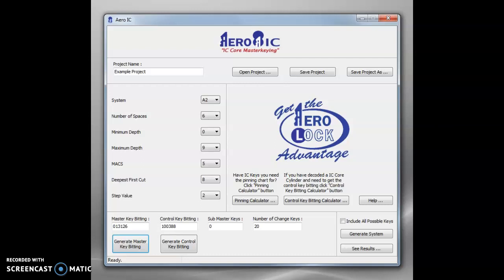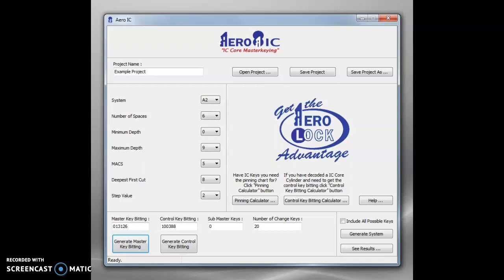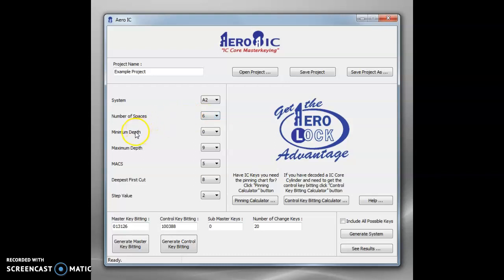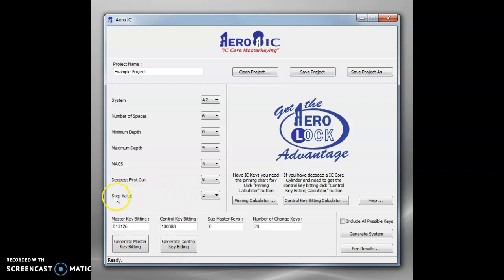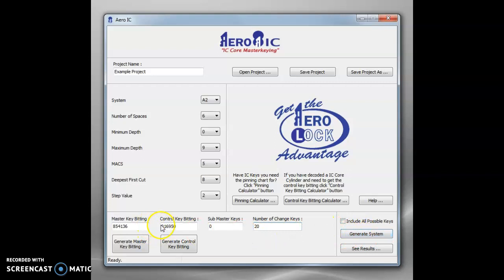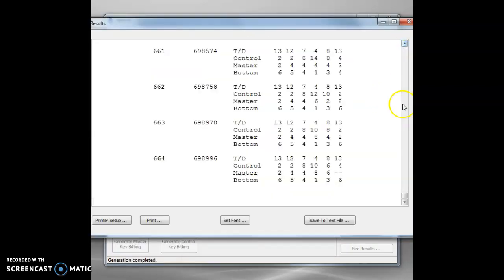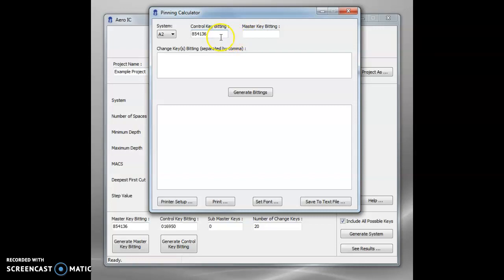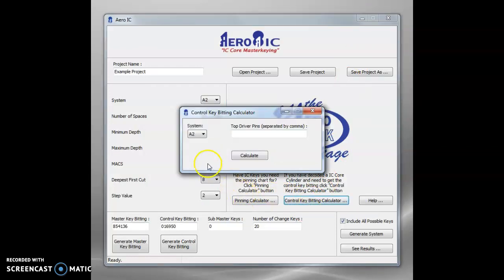Aero IC Core Masterkeying Software For SFIC A-2,A-3 And A-4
Aero IC, it's a simple and easy to use Small Format Interchangable Core Software (SFIC) Masterkeying software used to create Master key systems. This software works with SFIC A2,A3, and A4 Systems. It also includes a Pinning Calculator for those "I need this door to have every key fit it" requests along with a Control Key Calculator. Works with all Windows XP and higher computers.

ABOUT CLK SUPPLIES
CLK SUPPLIES provides Lock and Key supplies to the Locksmithing industry.  Since 2004, providing Key Products for Key People has been our mission,  it's what has allowed us to build trust and relationships with our Customers (we call them friends) and only offer the best products and solutions available.

0:00 Introduction to Aero IC
1:01 Generating Key Systems
4:40 Using the pinning calculator
5:52 Control key calculator